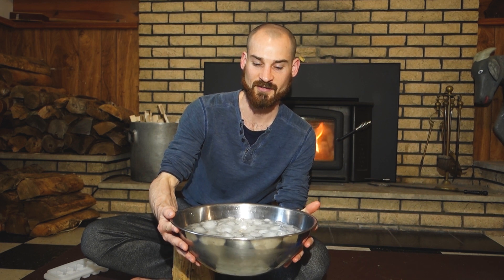Wim Hof Method - Reducing Stress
Week 2 of Wim Hof's Fundamentals Course - Reducing Stress.  I take you through some cold exposure techniques used to endure cold temperatures and manipulate blood flow.